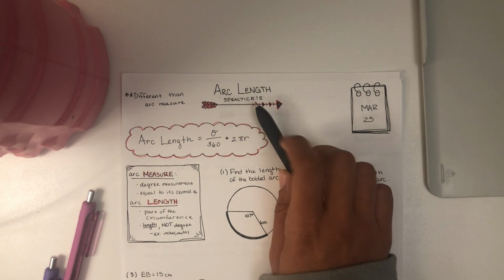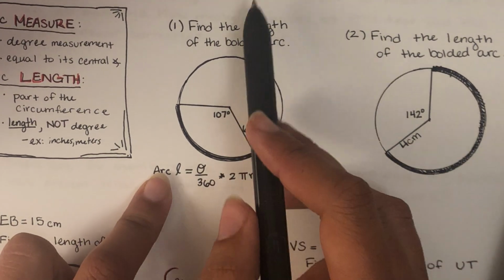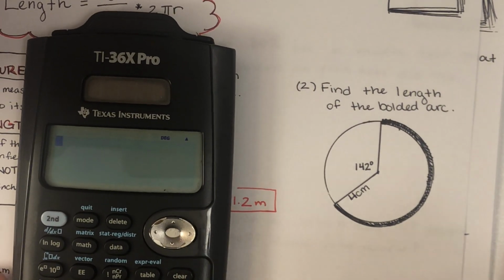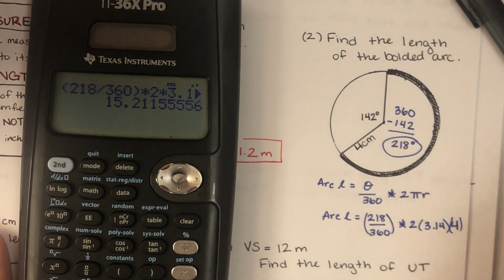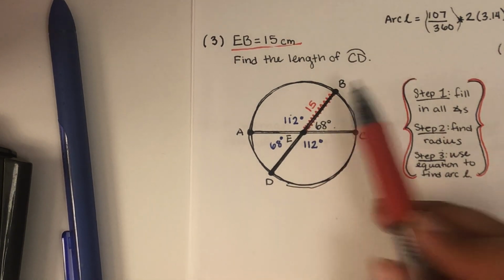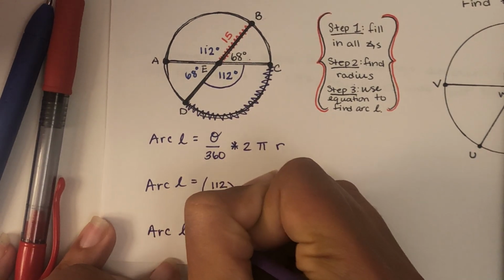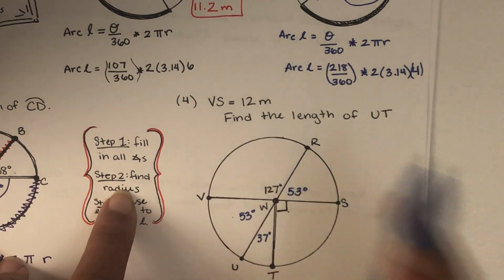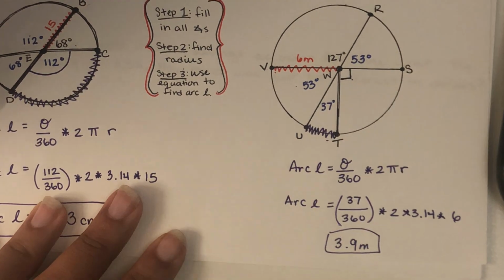Arc Length Lesson